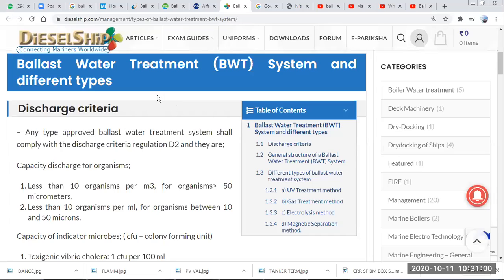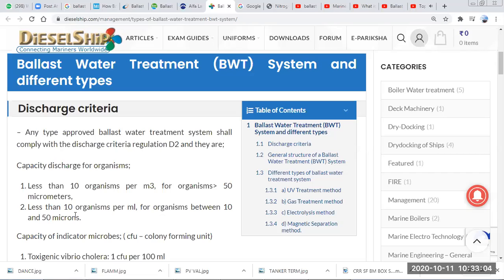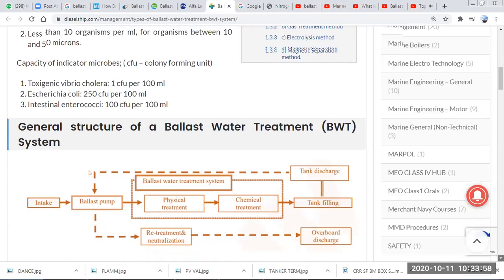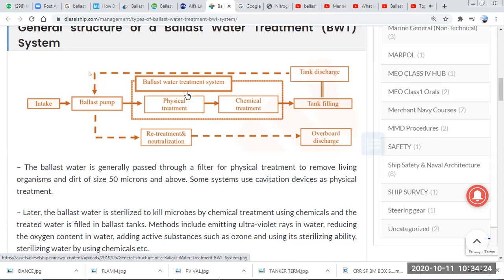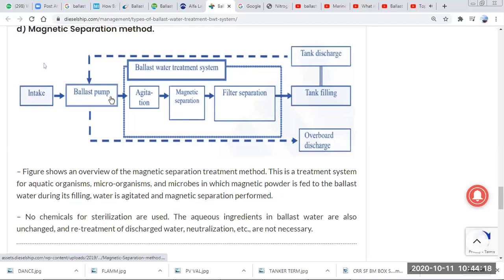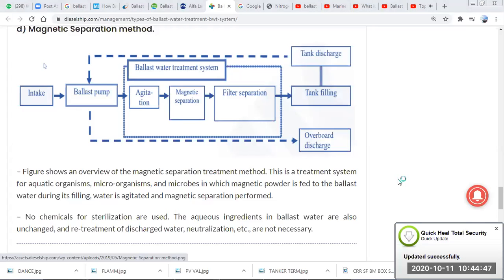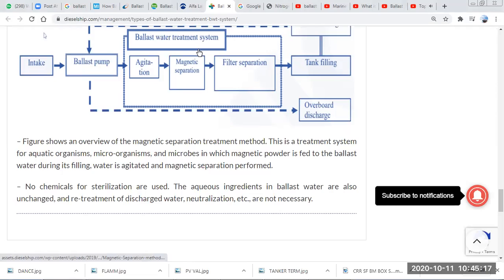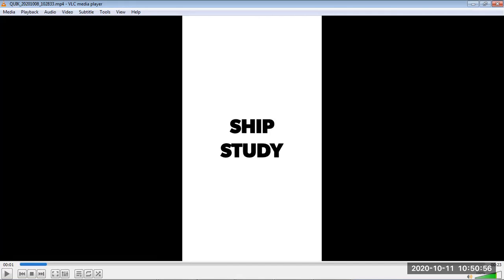TYPES OF BALLAST WATER TREATMENT SYSTEM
MARINE HOW TO MMD MARINE HOW TO MMD pewdiepie asmr music markiplier There are 4 different types of ballast water treatment system commonly used. They are;

UV treatment method
Gas Treatment method

Electrolysis method

Magnetic Separation method.